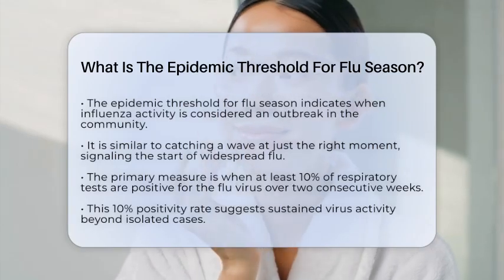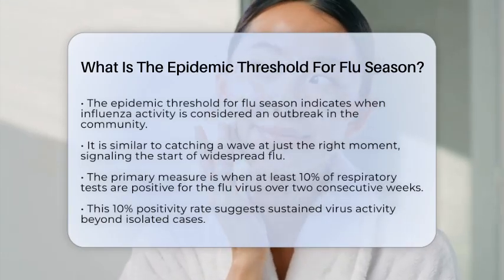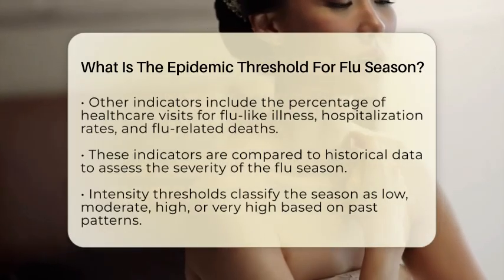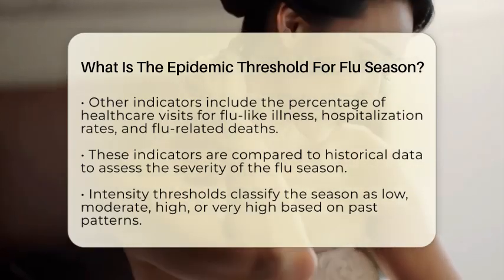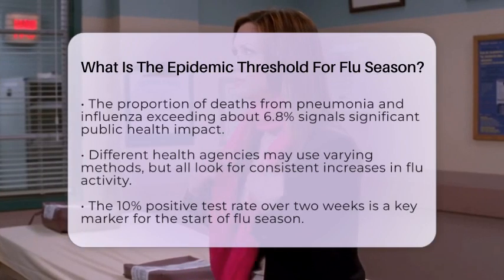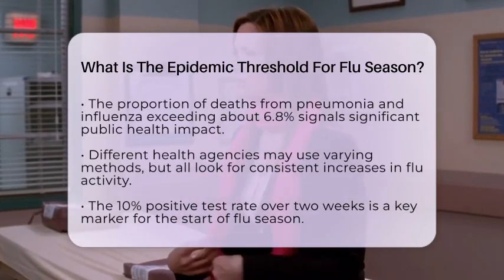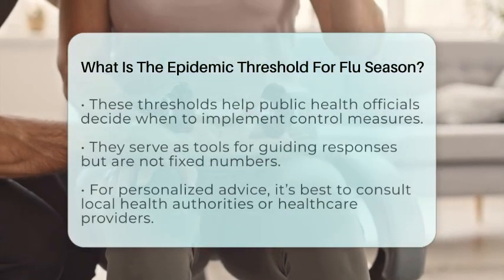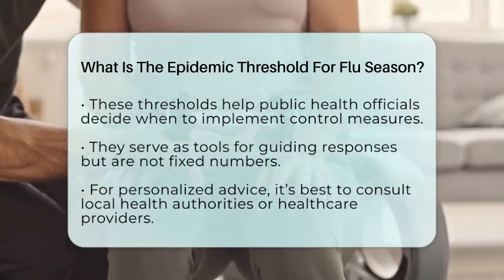What Is The Epidemic Threshold For Flu Season? - Influenza Relief Guide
What Is The Epidemic Threshold For Flu Season? Have you ever wondered how health officials determine the start of flu season and assess its severity? In this informative video, we'll explain what the epidemic threshold for influenza is and how it helps public health agencies monitor flu activity. We'll start by defining the key indicators used to track the spread of the flu, such as positive test rates, healthcare visits for flu-like symptoms, hospitalization rates, and death statistics. We'll discuss how these measurements are compared to historical data to identify when flu activity reaches levels considered an outbreak. You'll learn about the significance of the 10 percent positive test rate over two consecutive weeks and how it signals the official beginning of the flu season. Additionally, we'll cover how severity levels like low, moderate, high, or very high are determined using specific thresholds based on past seasons. Whether you're a concerned individual or a healthcare professional, understanding these tools is essential for staying informed and prepared.

About Us: Welcome to the Influenza Relief Guide! Our channel is dedicated to providing clear and concise information about seasonal influenza, flu symptoms, and effective flu prevention tips. We cover essential topics like influenza vaccination, flu treatment options, and the differences between cold and flu. We also discuss managing flu at home, antiviral medications for flu, and high-risk flu groups, ensuring you have the knowledge needed to stay informed and safe. The content provided is for general informational and educational purposes only. It is not intended to substitute for professional medical advice, diagnosis, or treatment. Never disregard professional medical advice or delay seeking it because of something you have seen in this content. Never rely on this information in place of consulting with qualified healthcare professionals. The creators and distributors of this content are not responsible for any adverse effects or consequences resulting from the use of any suggestions, preparations, or procedures described in this material. Always consult with your healthcare provider before starting any new health-related practice or program.